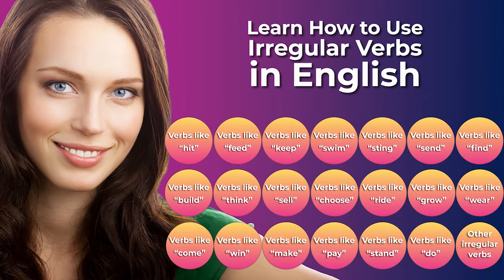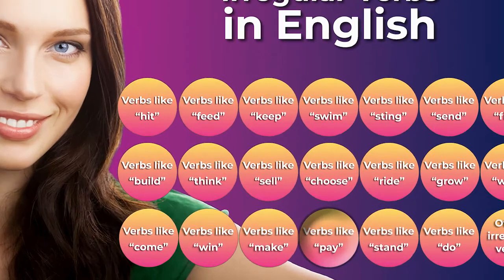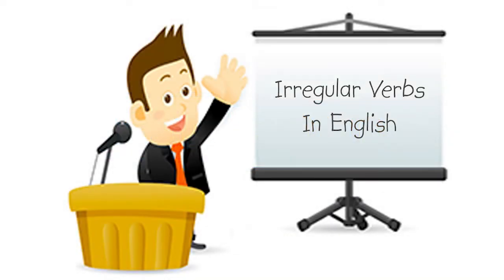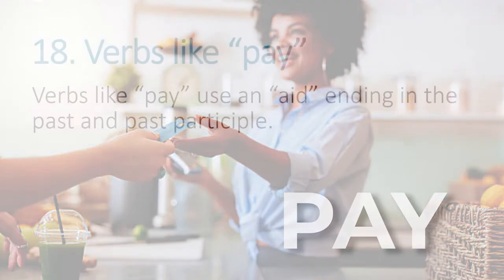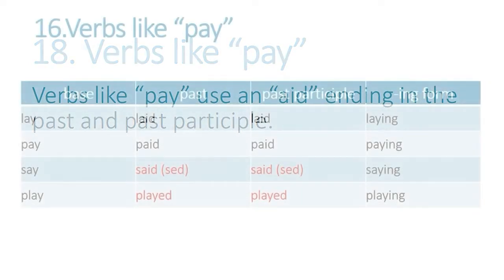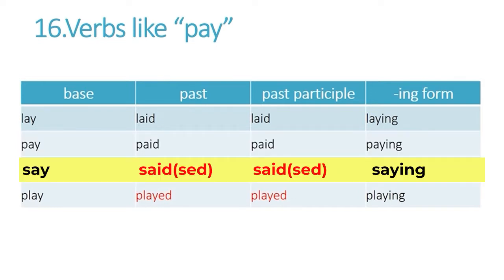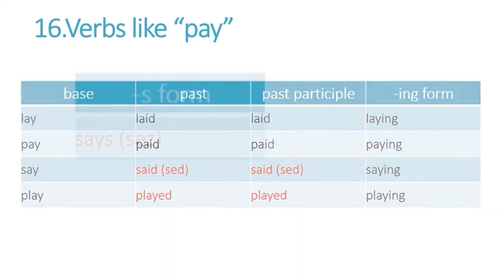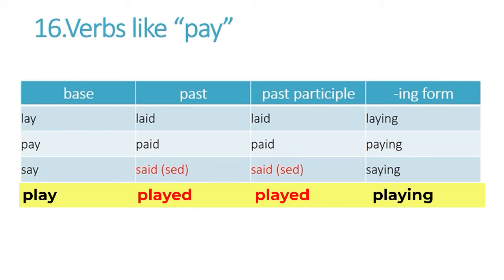Irregular Verbs in English-VERBS LIKE "PAY"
Now you can learn English quickly by yourself at home for free step by step!  This video gives you a topic for conversation, something to speak about, as well as some words and phrases to use.   Great for teachers and students of English as a second language (ESL) both in the classroom and as self-study.  This video deals with irregular verbs, particularly verbs like "pay."